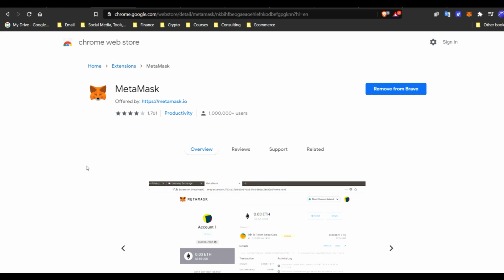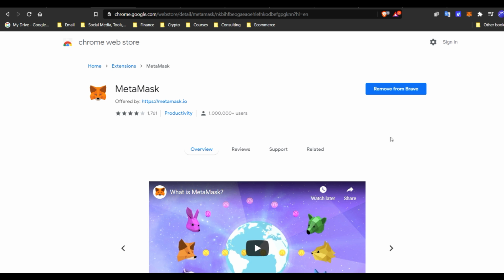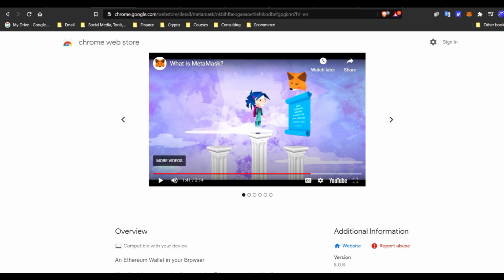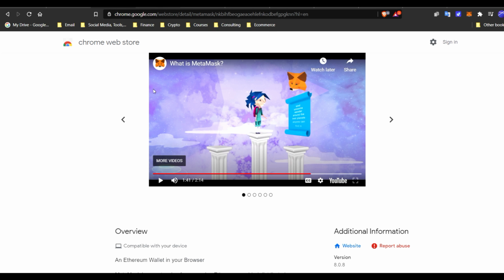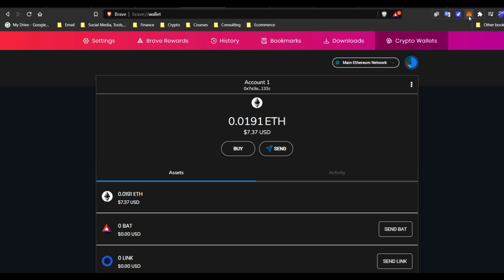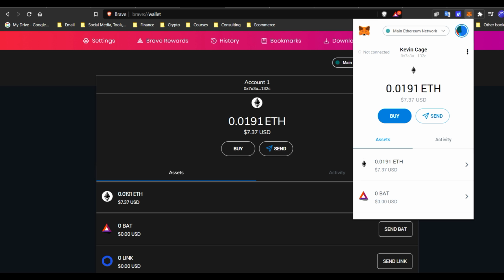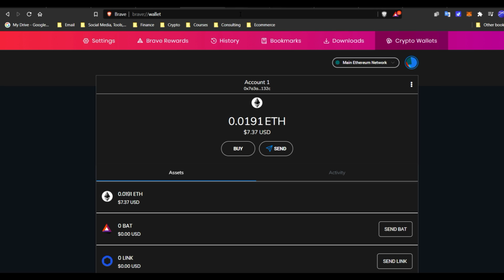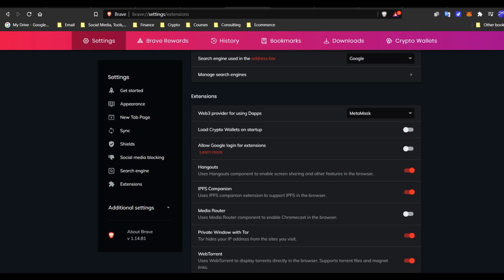Tutorial 5: How To Use MetaMask